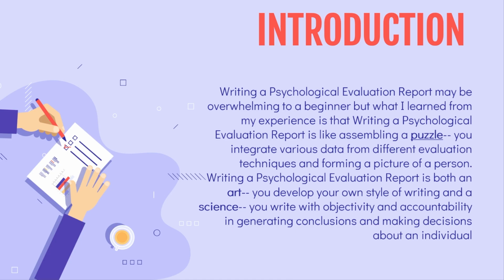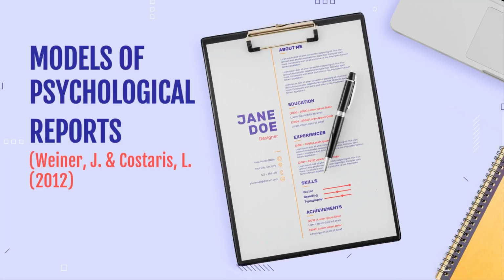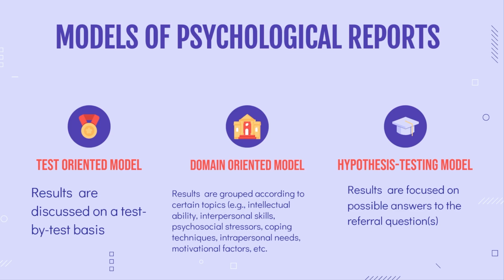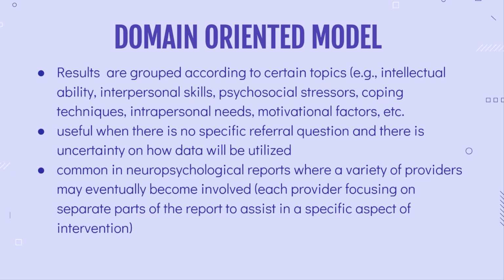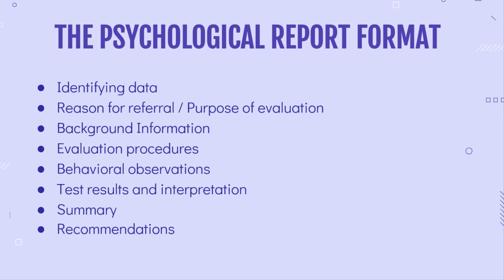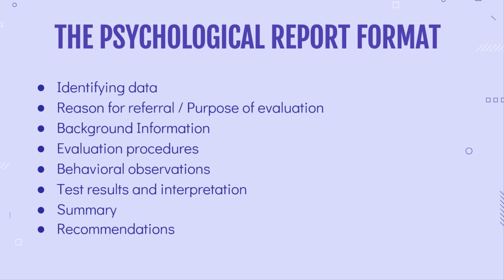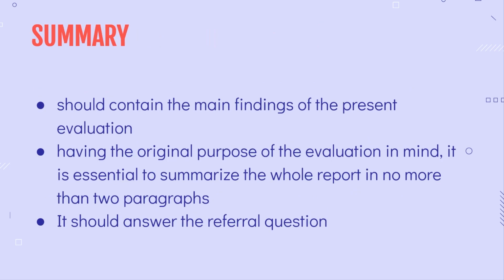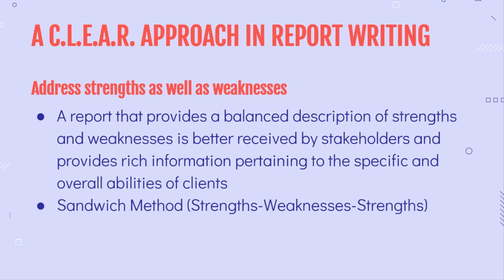Psy 3205 Laboratory Session #8 Psychological Report Writing Part 1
Recorded: 032822

This video is intended for Psy 3205 students under Ms. Erla Grace Agutaya. Please do not share with unauthorized people.